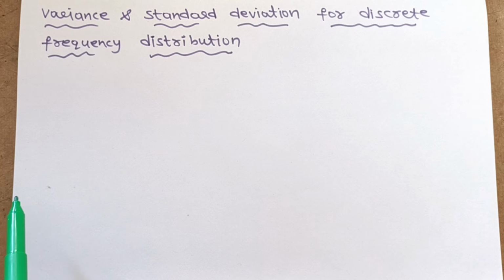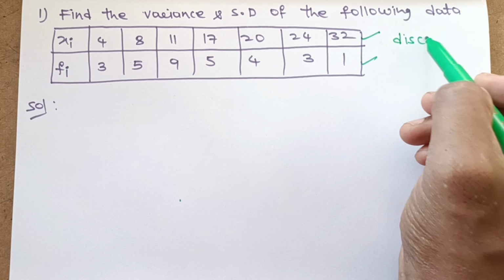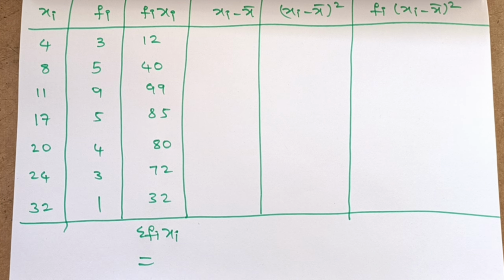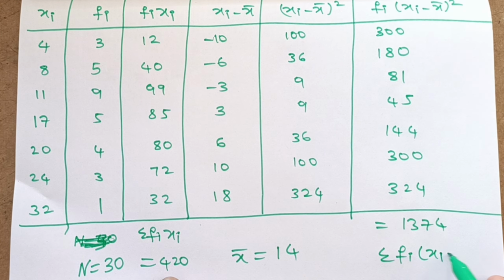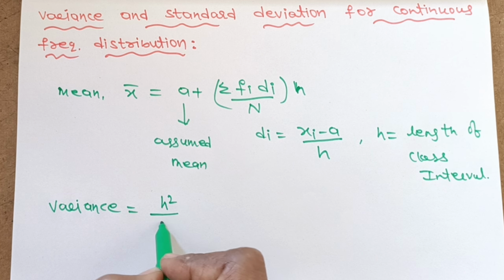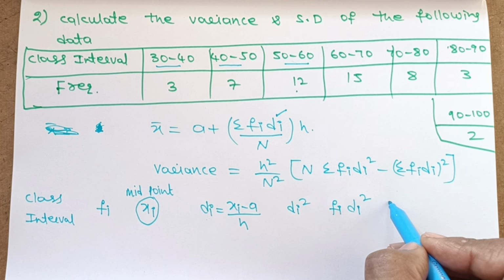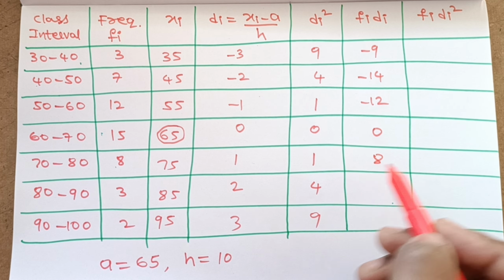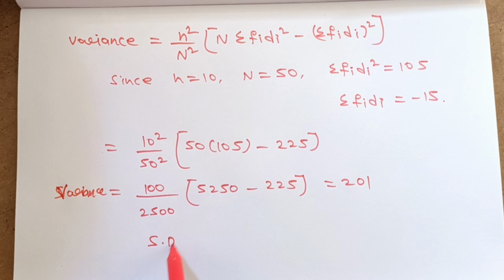Measures of dispersion//part-5//7 marks questions// Intermediate Maths 2A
In this video we have discussed the gunshot 7 marks questions asked in previous year Intermediate Maths 2A Public examinations.